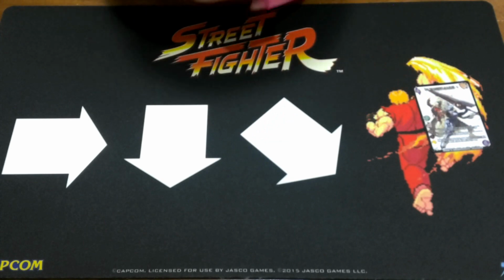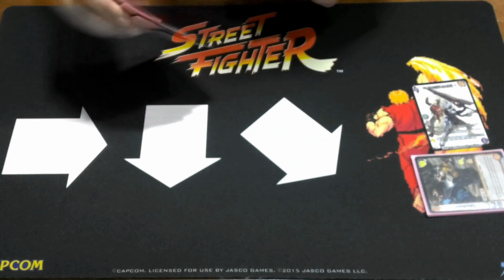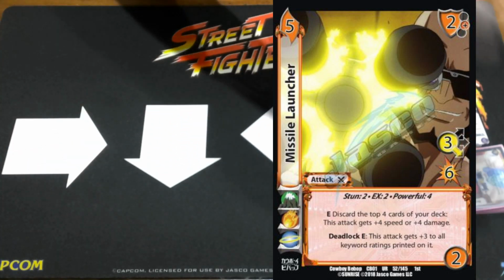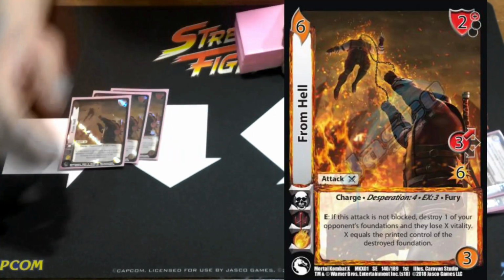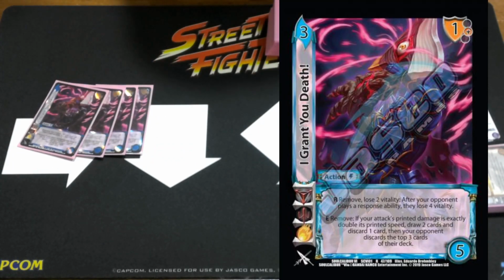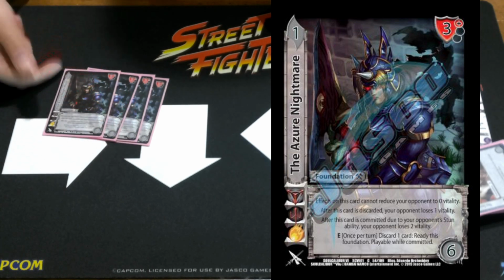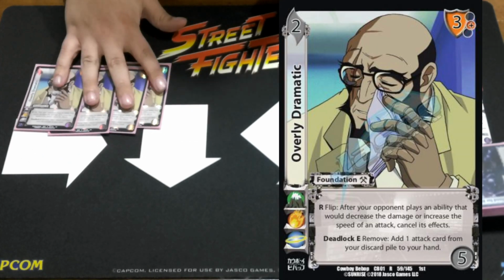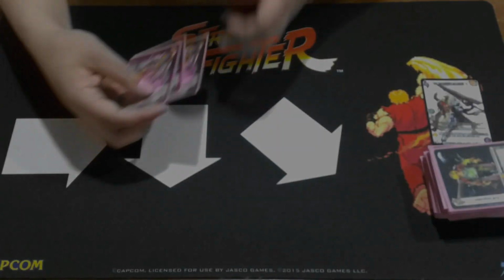UFSU Deck Profile - Nightmare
Shout outs to Mark Kowalski and David Young For the Suggestion. -James